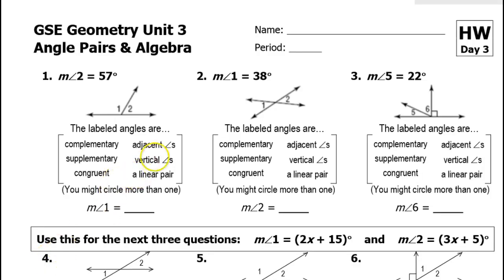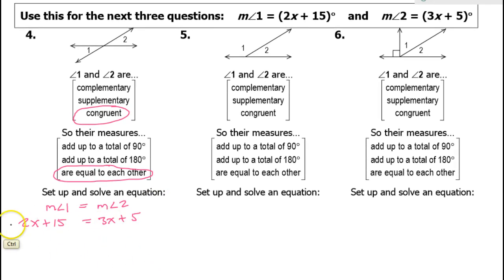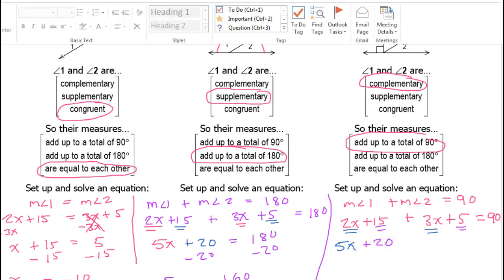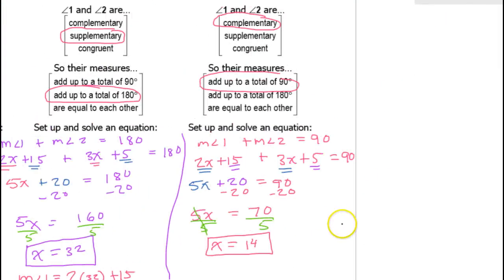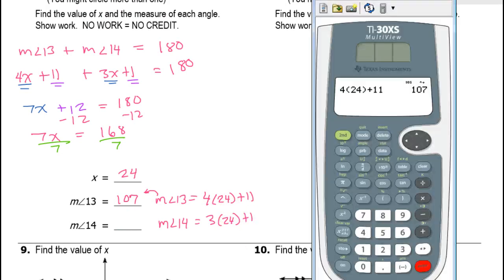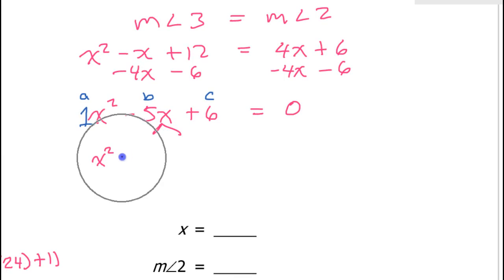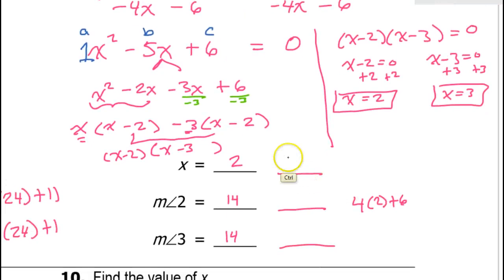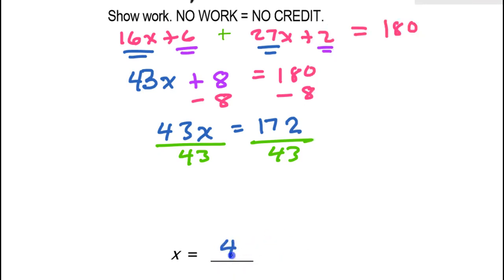Day 3 HW - Angle Pairs and Algebra (Solving Equations)